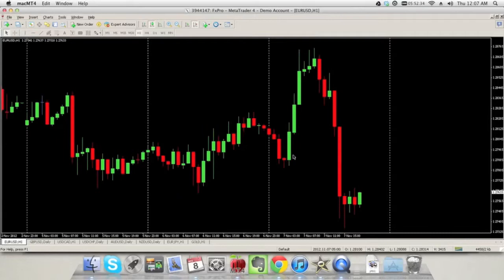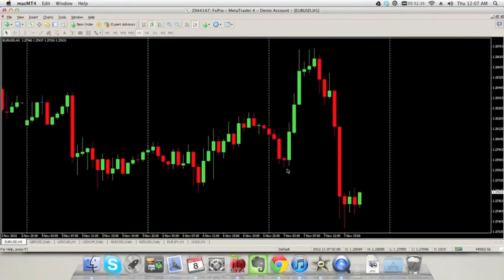US Election Impacting Forex Market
In this video, we take a closer look at how the US elections can significantly impact the Forex market, particularly around key events like President Obama's election. The market volatility observed during these times can lead to interesting movements, especially in the USD currency pairs.

How do you see the correlation between election events and Forex market behavior?

Useful Links 🔗